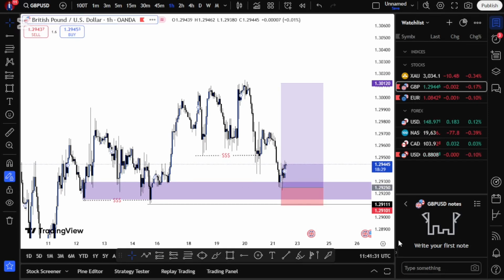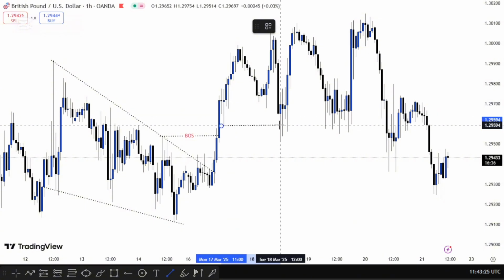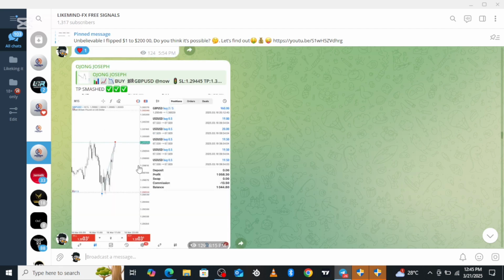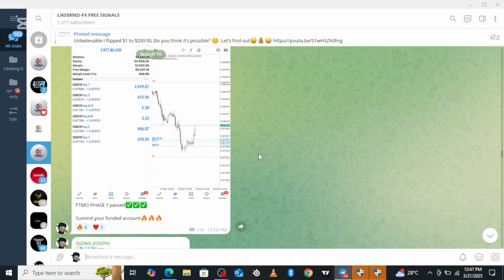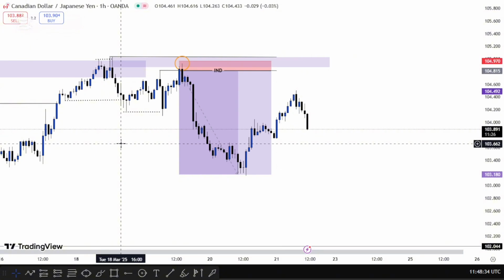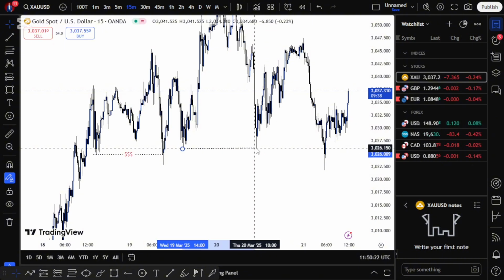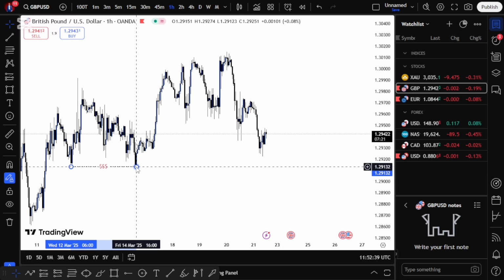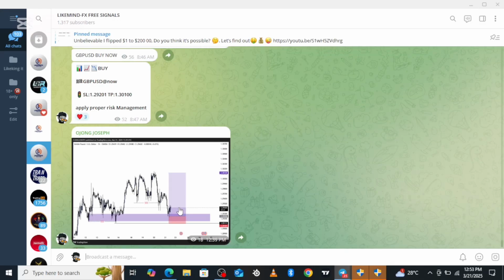I Just Leaked How I Get My High Probability Trading Setups